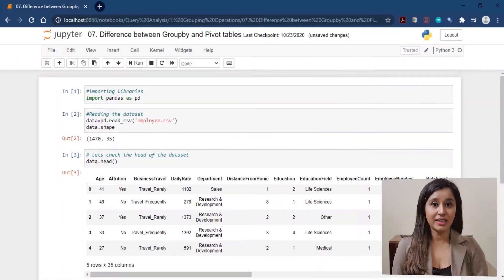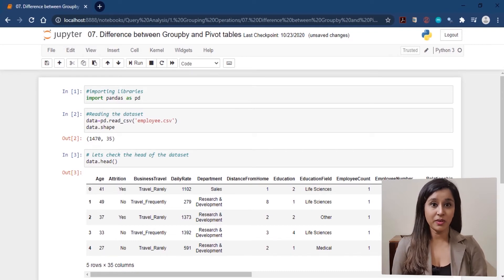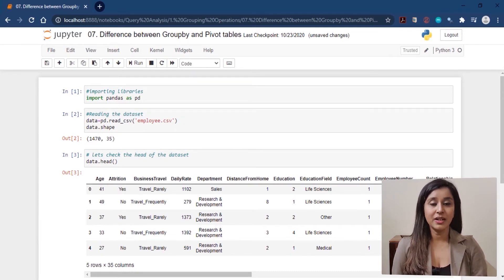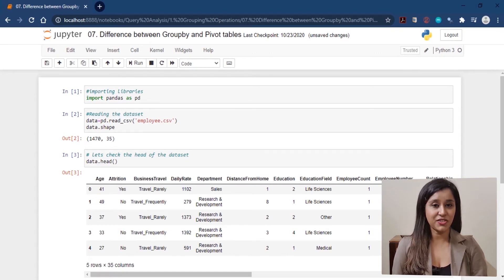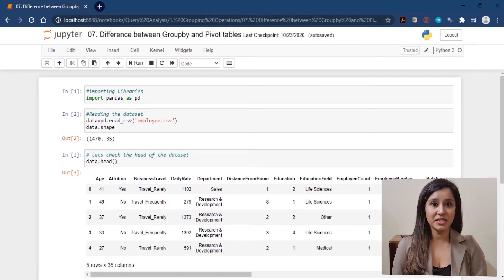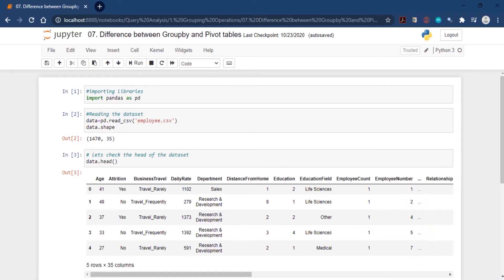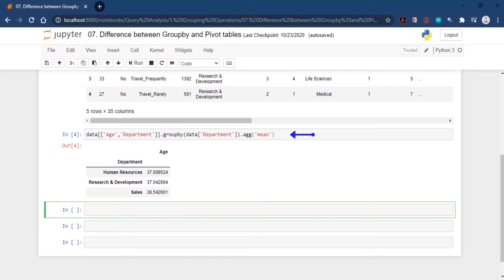1.7 Difference between Groupby and Pivot tables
A 90-second Preview Video

Join Now for the complete Course.